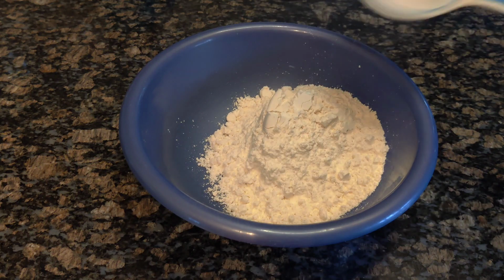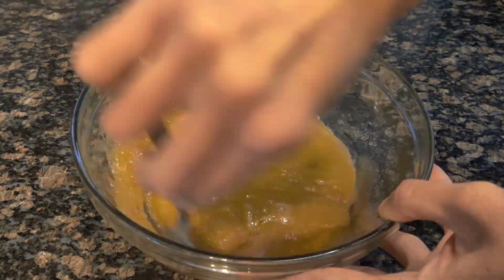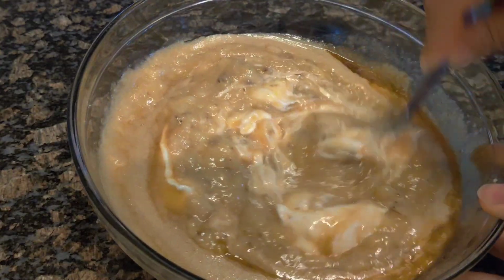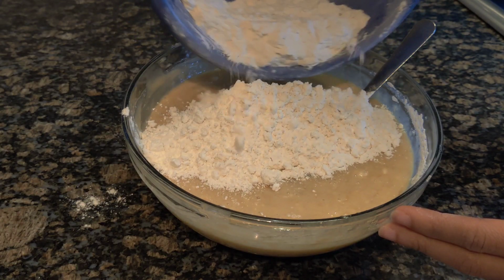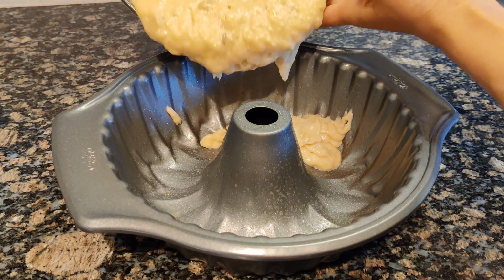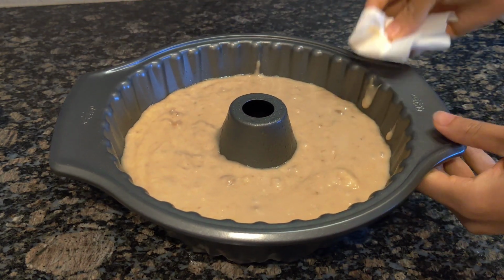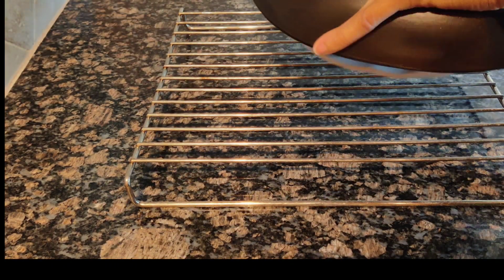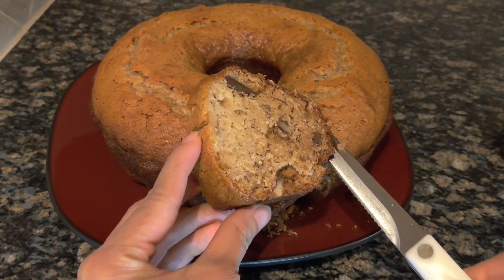How to Make Banana Bread | Bundt Pan Banana Bread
Moist, delicious banana bread made even easier in a bundt pan!

Ingredients
2 1/2 cups all purpose flour
1 teaspoon baking powder
1 teaspoon baking soda
1/2 teaspoon salt
2 large eggs
1 cup granulated sugar
1/2 cup brown sugar, packed
1/2 cup vegetable oil
3 large overripe brown bananas, mashed well
3/4 cup sour cream
1 teaspoon vanilla extract
1/2 cup chopped walnuts (optional)

Bake at 325F for 45-55 minutes, or just until knife inserted in the middle comes out clean

Products in this video:

Glass mixing bowls